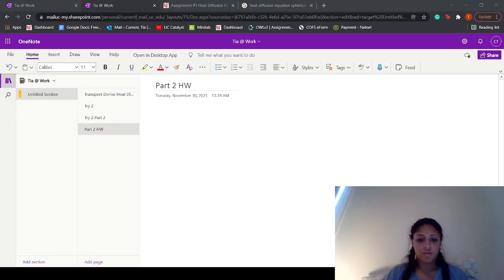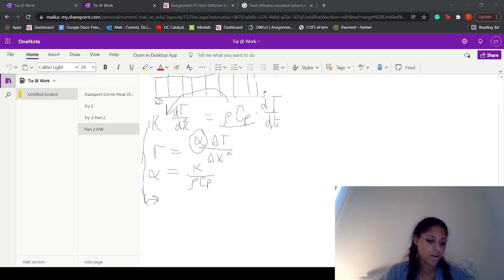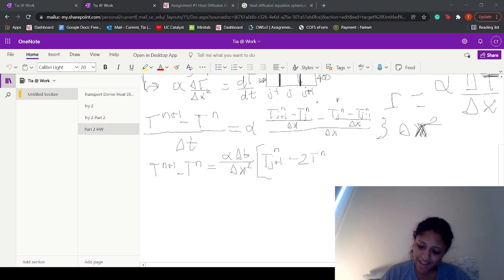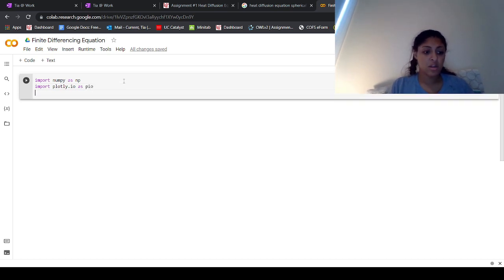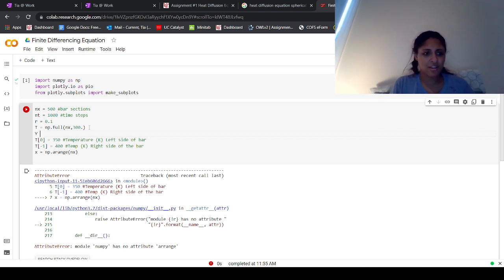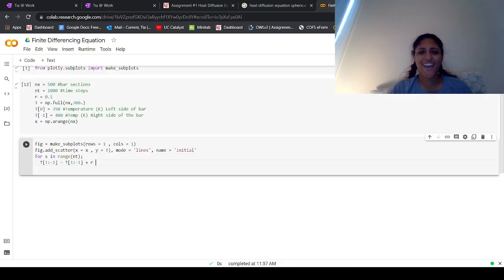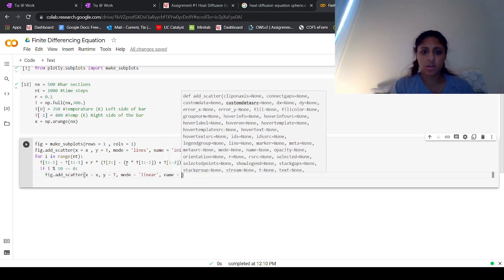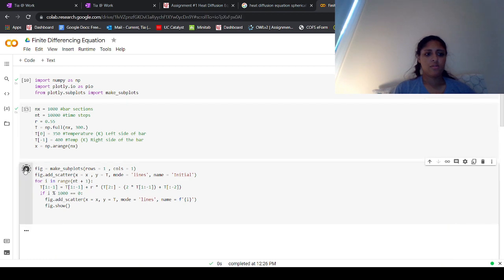Part 2 Video Full